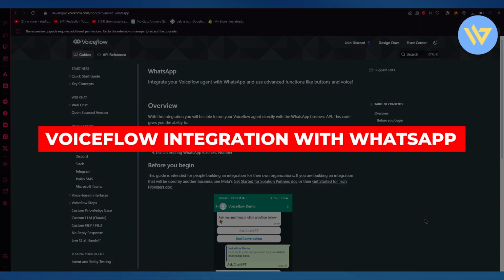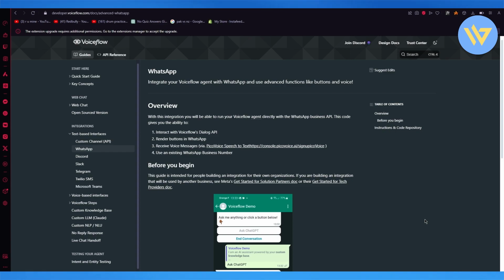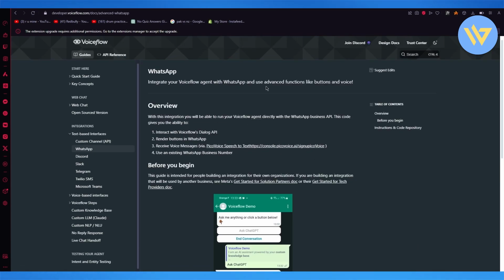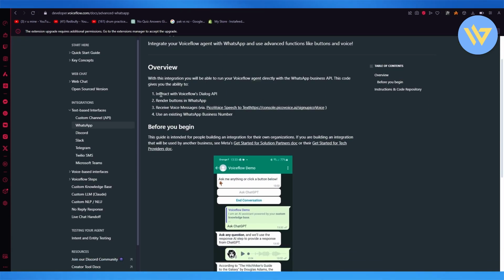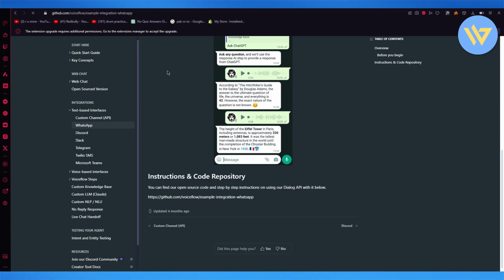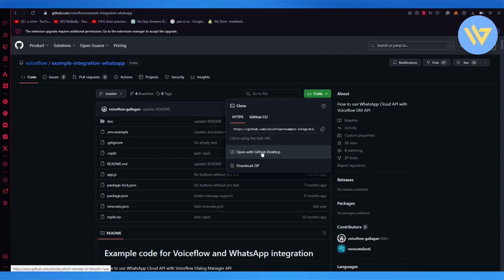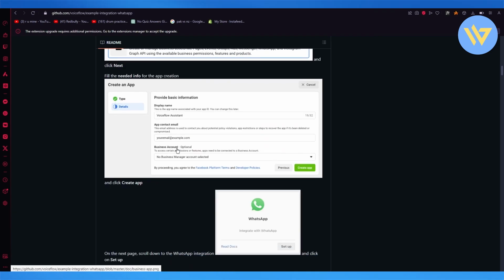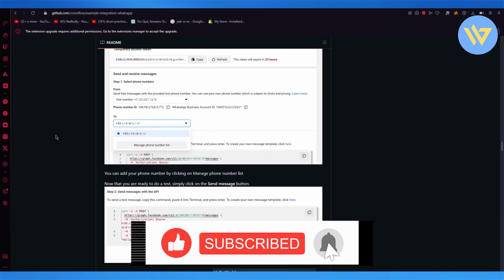How to Use Voiceflow Integration With WhatsApp | Easy Guide! [2024]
How to Use Voiceflow Integration With WhatsApp